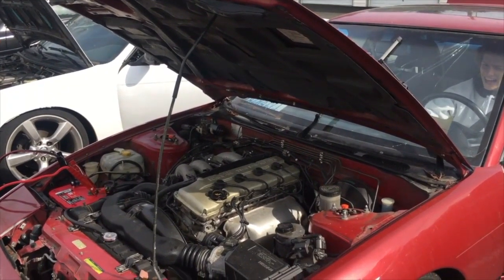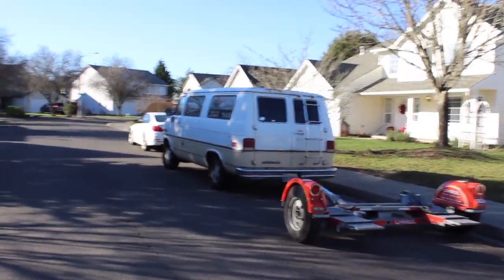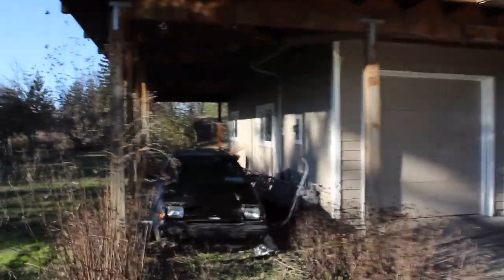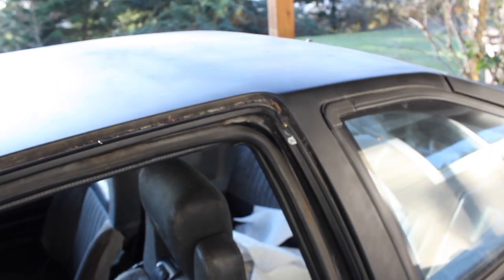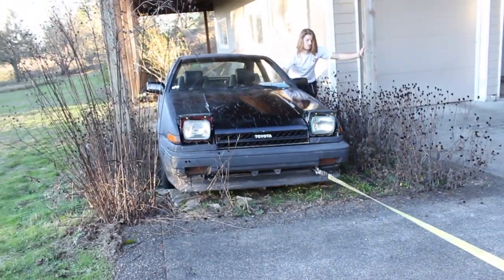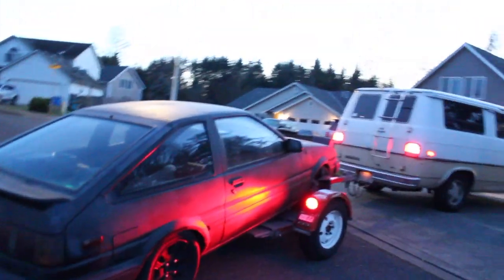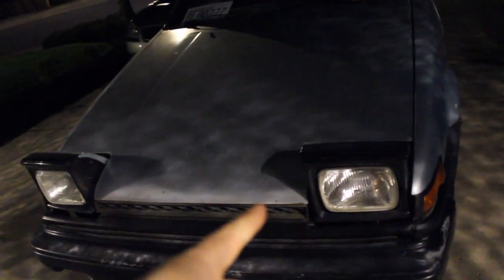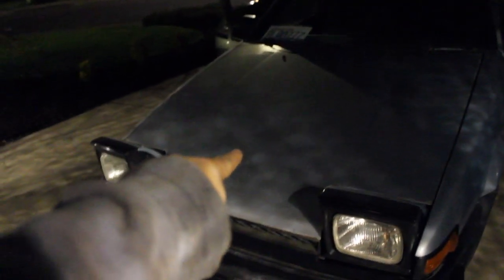Rebuilding an abandoned AE86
Here starts the beginning of rebuilding the ae86